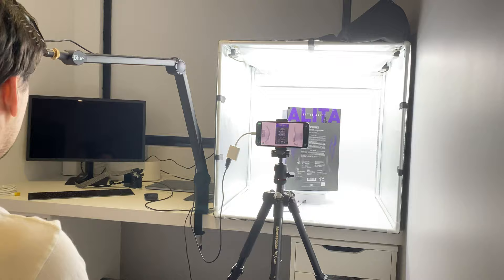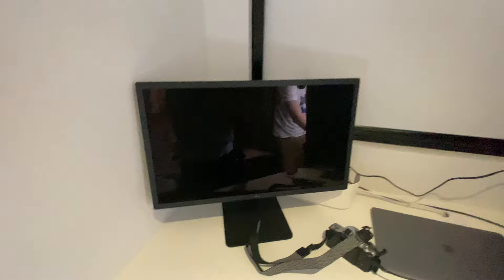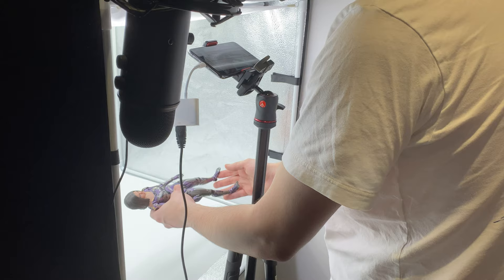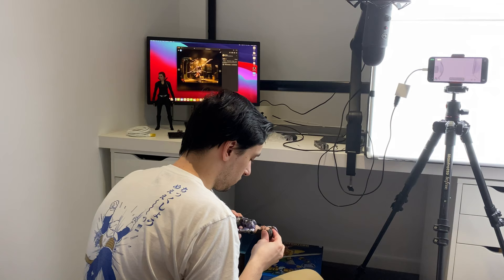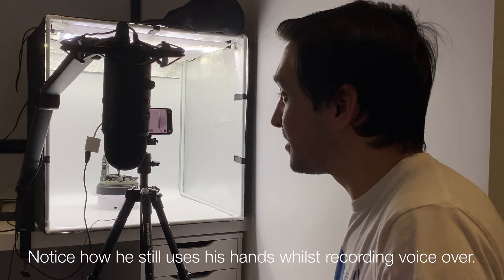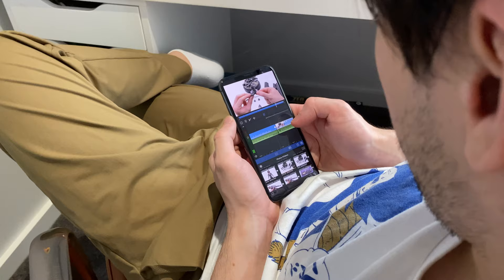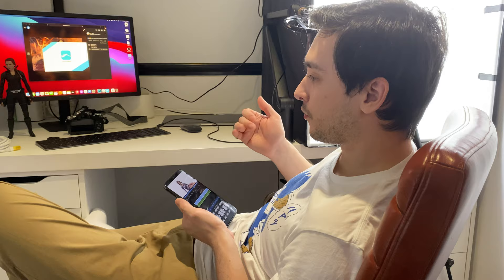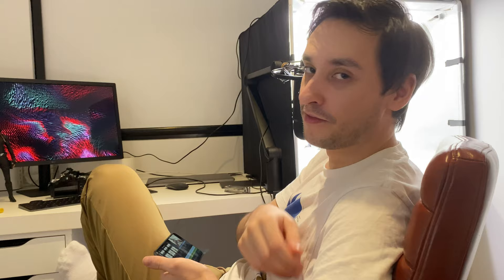Behind the Scenes of a Justin’s Collection Review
Justin reveals all his trade secrets in this video, from equipment to software, you’ll be able to see how the sausage is made and even replicate it yourself.

Hope you are all safe and well during COVID. I plan on getting more videos to you from quarantine soon! Thanks for all your support.

ITEMS MENTIONED IN THE VIDEO:
PULUZ 60cm Light Box
Yeti Blue Yeticaster Kit
Electric Rotating Display Turntable (remove the mirror)